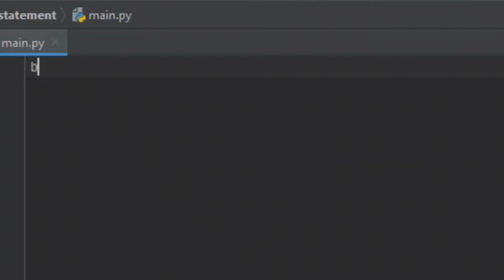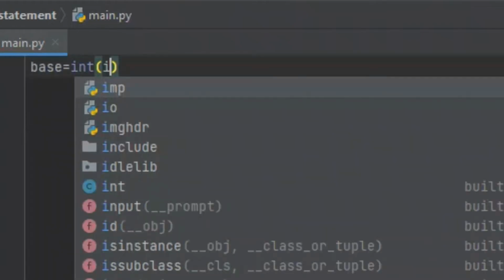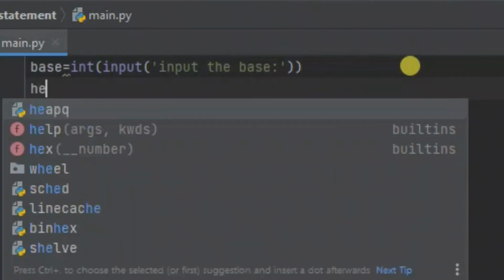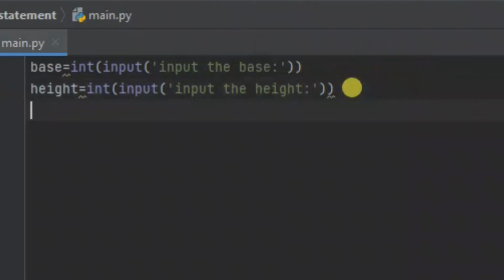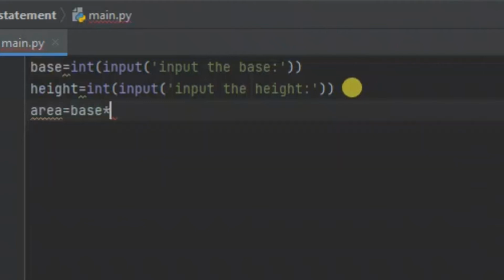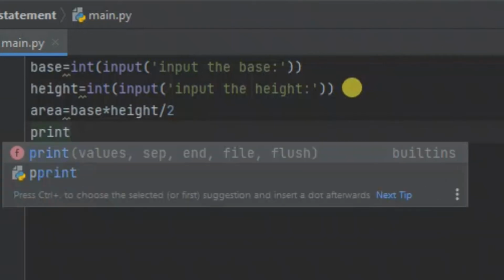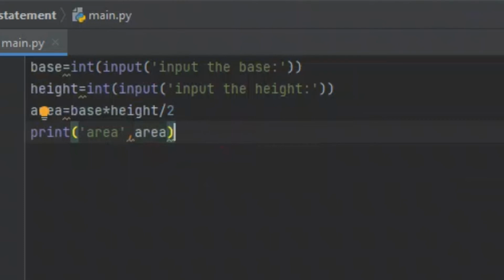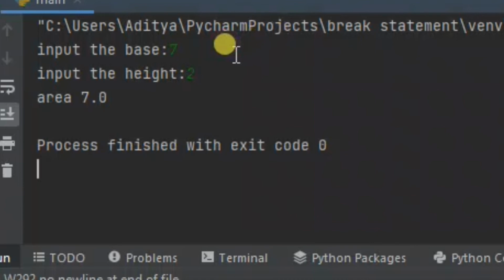HOW TO PRINT THE AREA OF TRIANGLE??/BY VIRTUAL CHAMP.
THE PROGRAM IN THE VIDEO-
base=int(input('input the base:'))
height=int(input('input the height:'))
area=base*height/2
print('area=',area)

DOWNLOAD THE COMMUNITY VERSION IT IS FREE ..